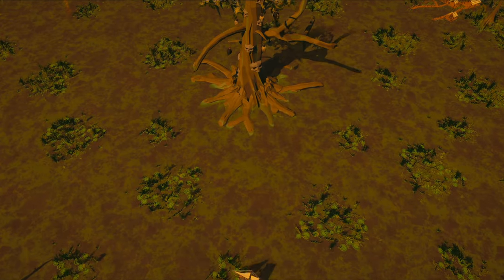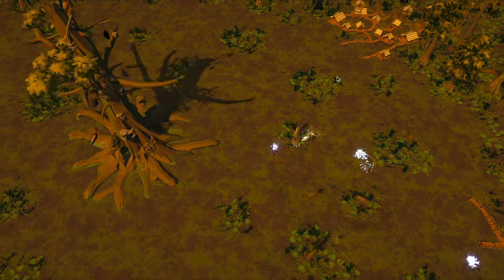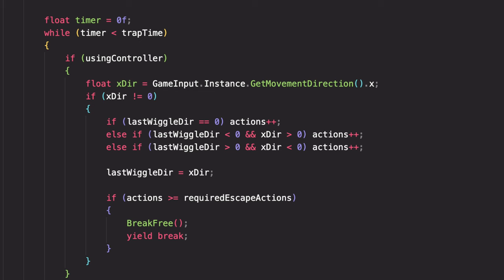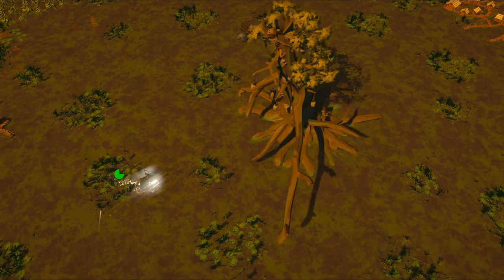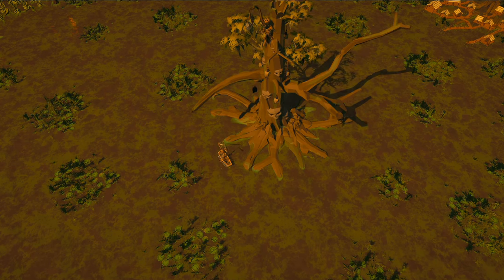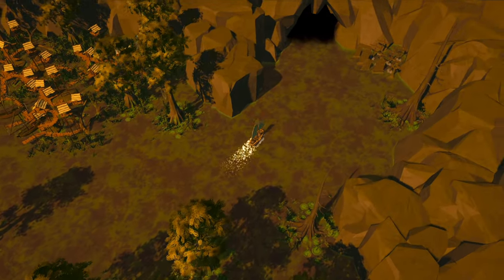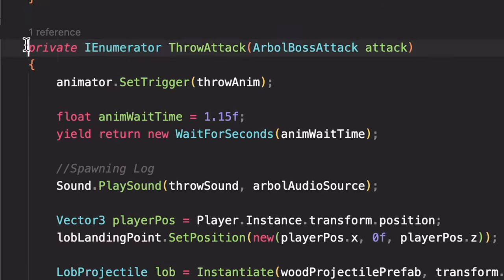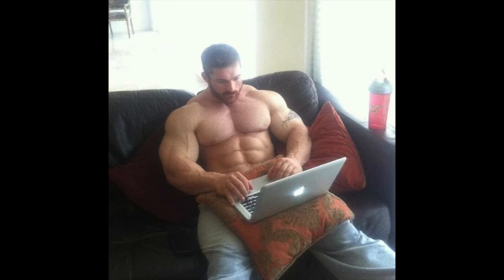How I made my game's coolest boss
Hey there, I'm making Seas of Rebellion, a pirate-themed roguelike inspired by games like Hades and Pirates of the Caribbean Online. In this third devlog, I'll show you how I made the swamp boss: Árbolis!

Let me know what you think, and if you've got any suggestions for what I can add to the game!

0:00 Intro
0:32 Boss Attacks
3:03 How It Works
4:33 Full Boss Fight